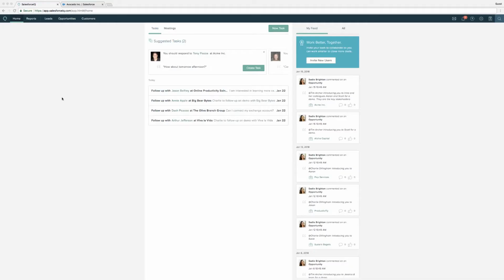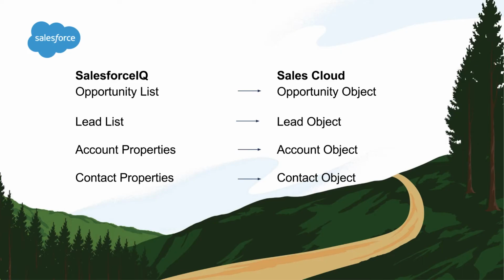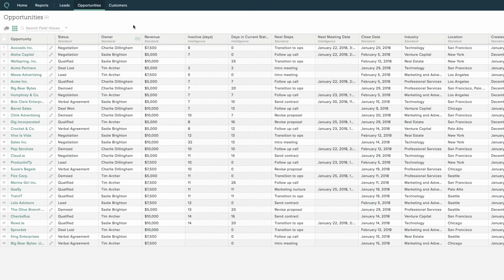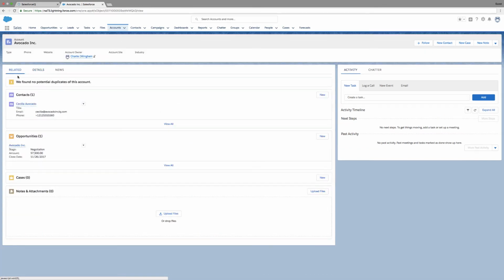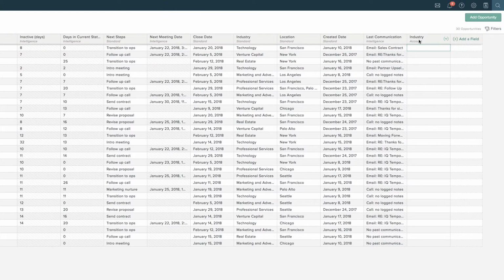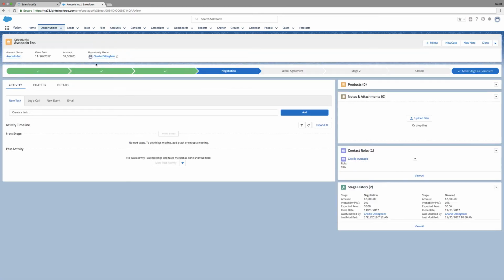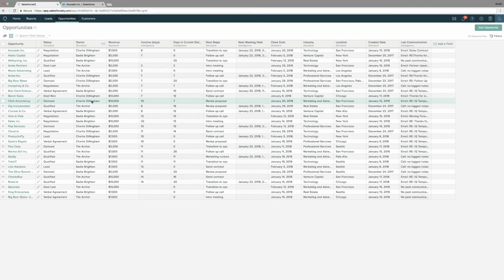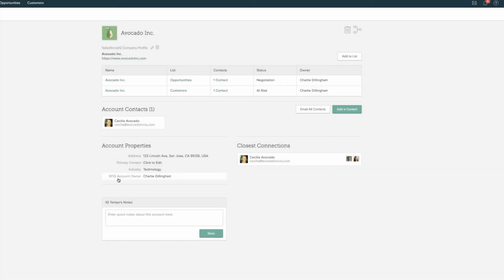Migrate Data from Salesforce IQ: Preparing Data in Salesforce IQ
Migrating from SalesforceIQ to Sales Cloud? This video will give you best practices on preparing your data in SalesforceIQ before using the SalesforceIQ Migration Tool. This video will teach you:
How to export all your data out of SalesforceIQ
How to clean up your data in SalesforceIQ
How to move data around in SalesforceIQ to ensure it migrates to the correct object in Sales Cloud